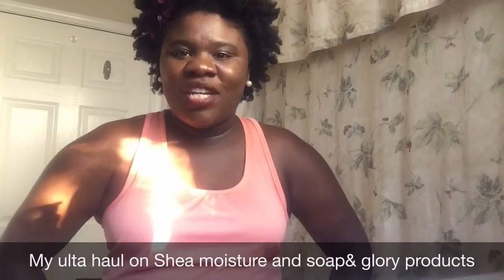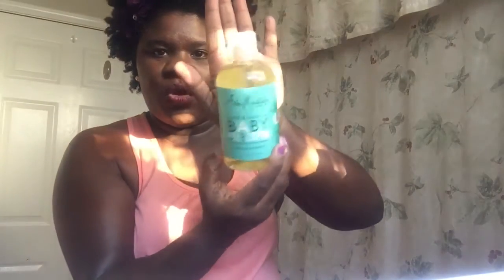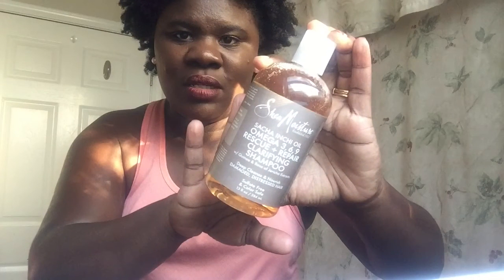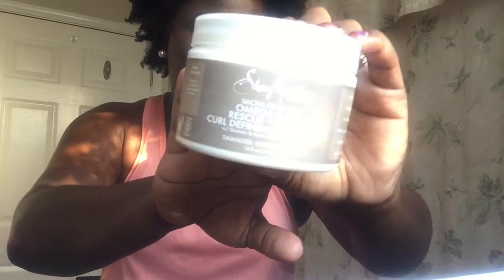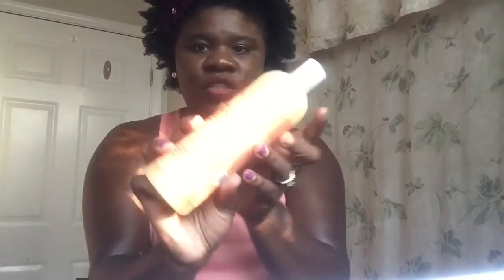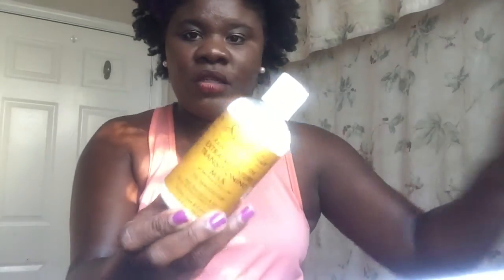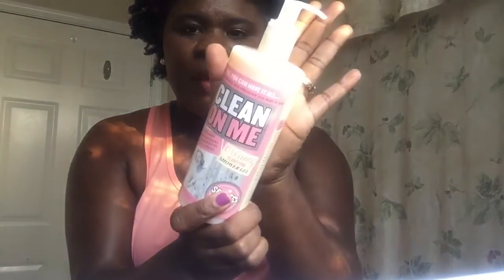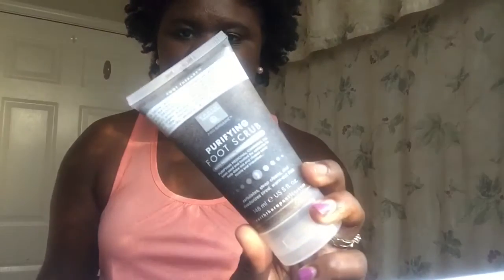SHEA MOISTURE| haul